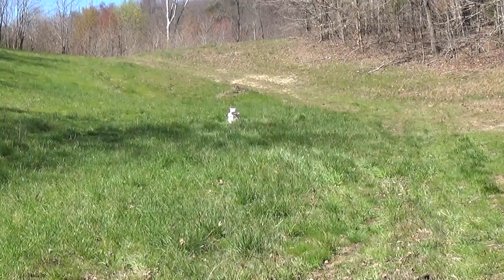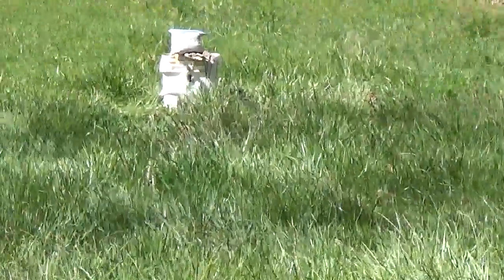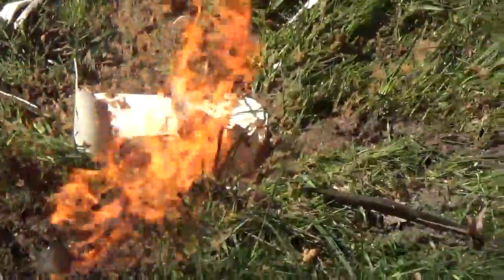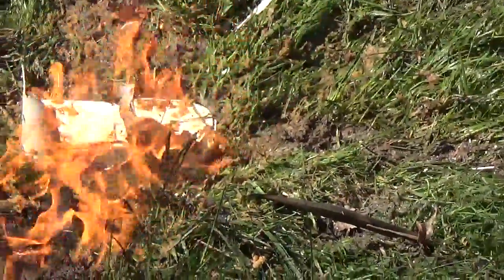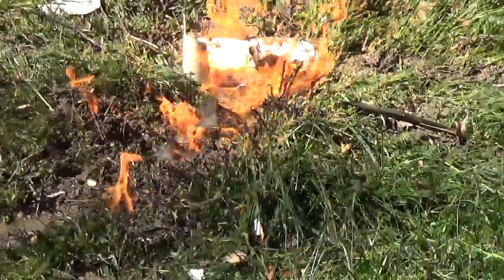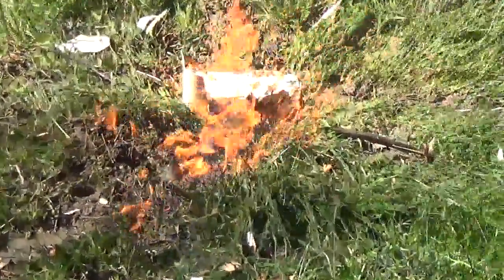Exploding Tannerite/ Shit / Fireball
This is one hell of a Explosion.